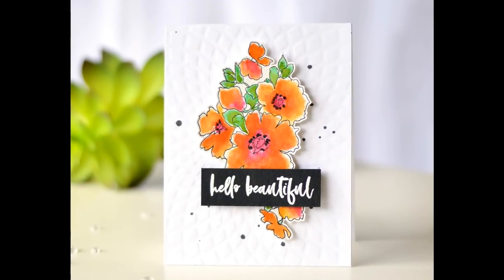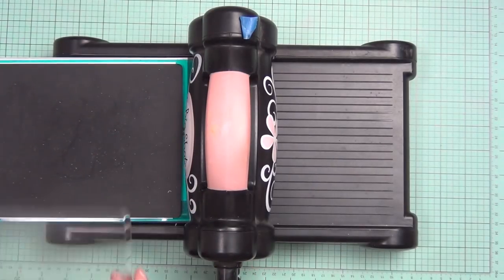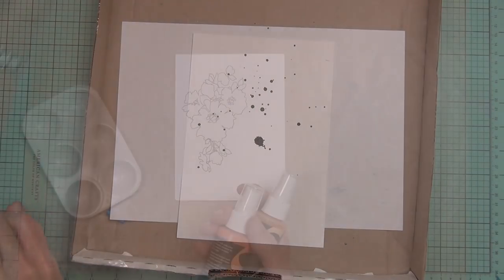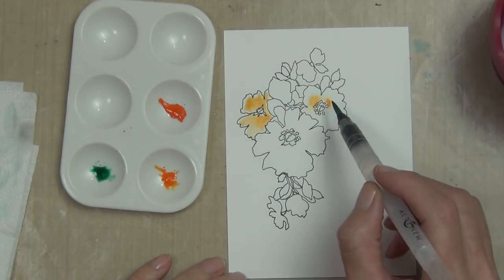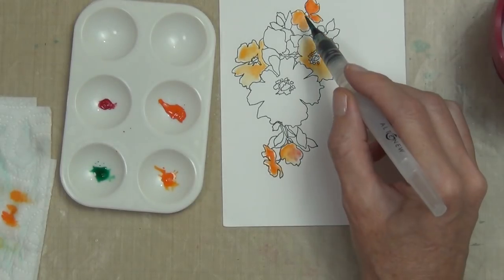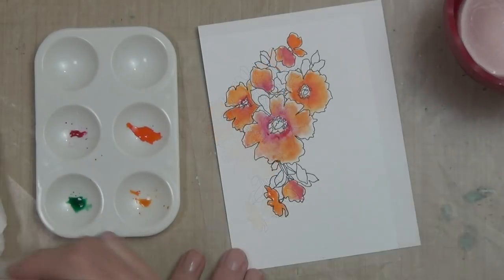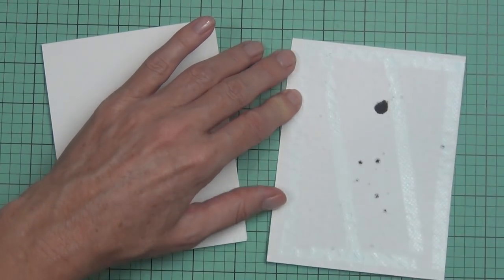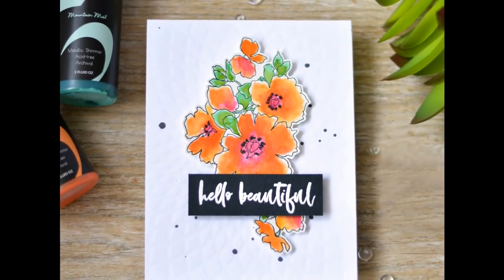How to Dry Emboss Using a Stencil!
I know, I know, I am still embossing, but this one is different again, I promise!  It's an Altenew Stencil & Ink Spray release and you can WIN if you are here in November 2018, head to my blog post here to find out how (Oh, and to see some other cards that I made using these fun new products too).

Happy Papercrafting!
Therese